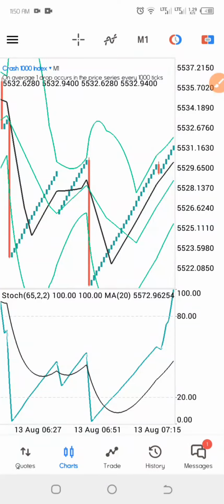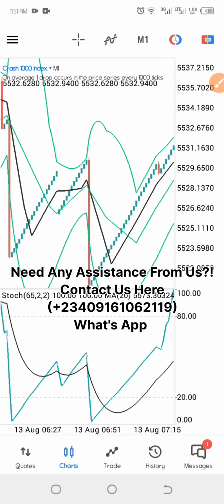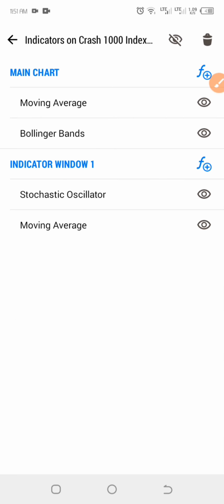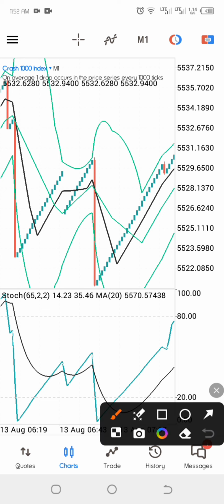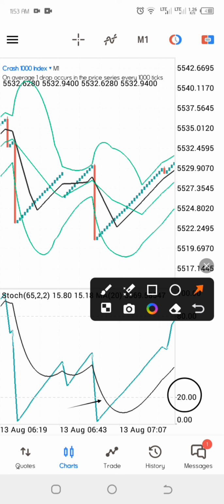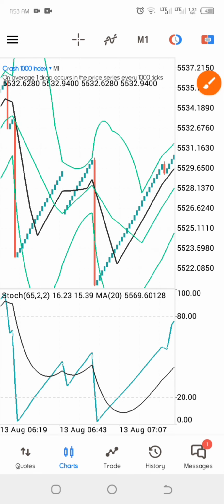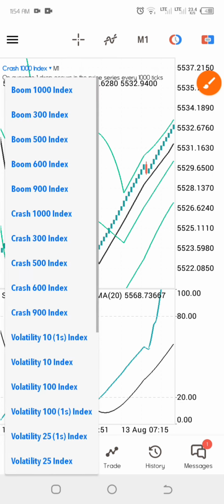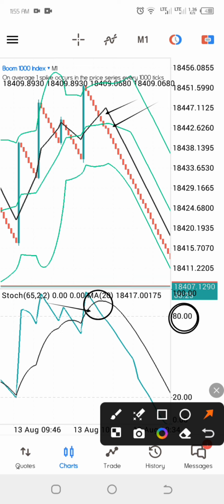Most Accurate Boom And Crash Scalping Strategy (No worry about spikes)